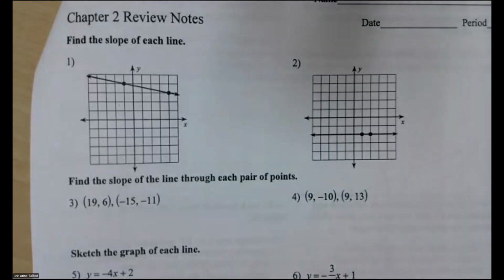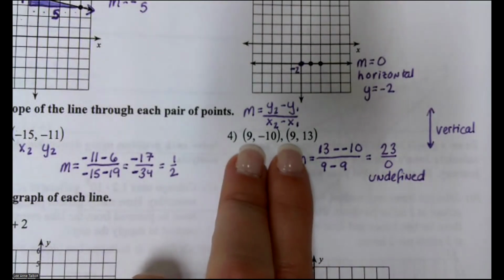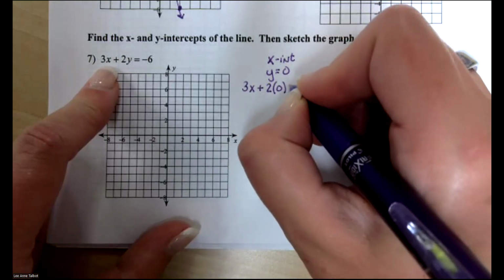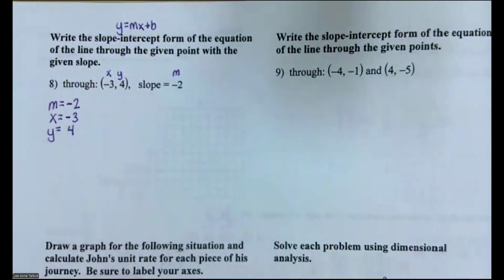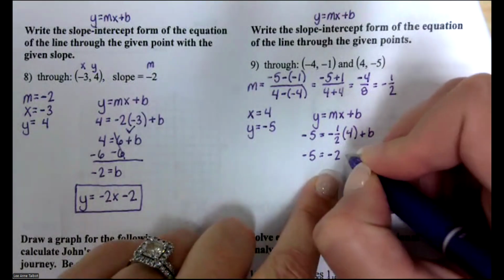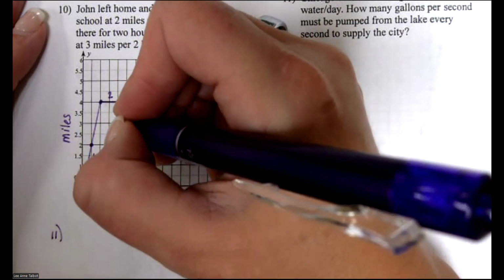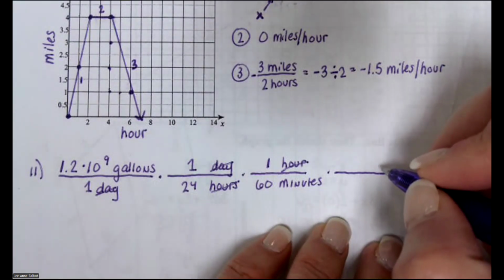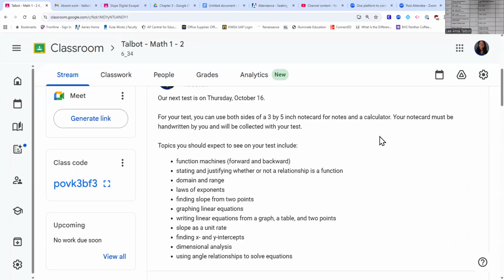10/7 - Integrated Math 1 - Chapter 2 Review Notes